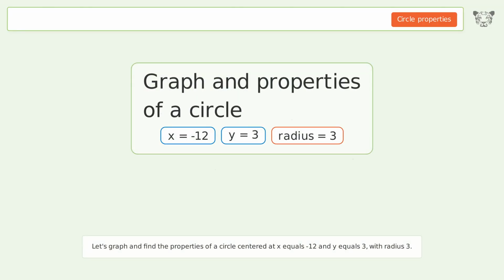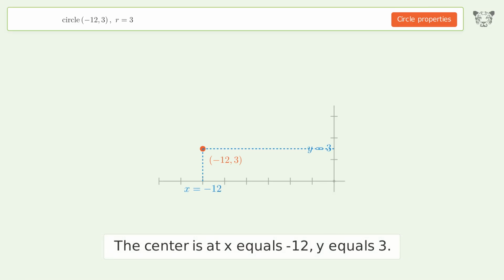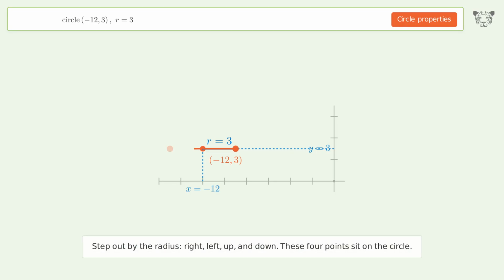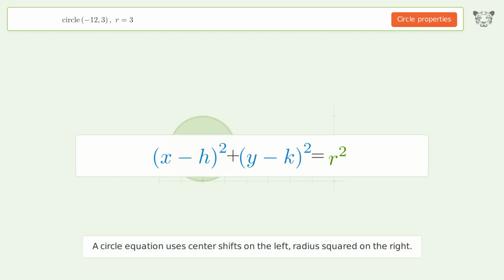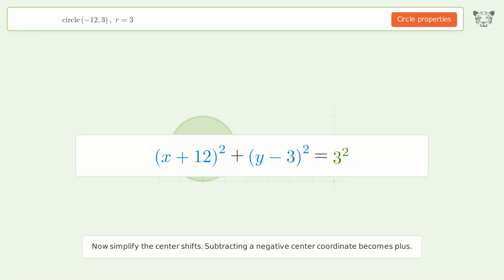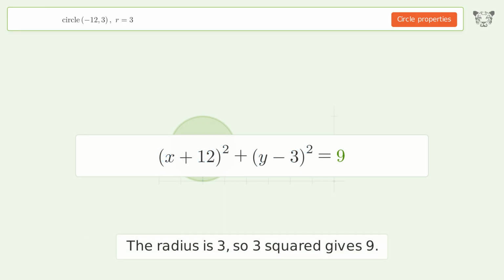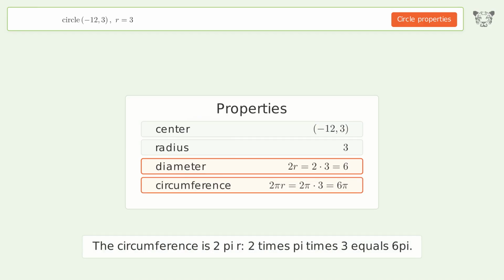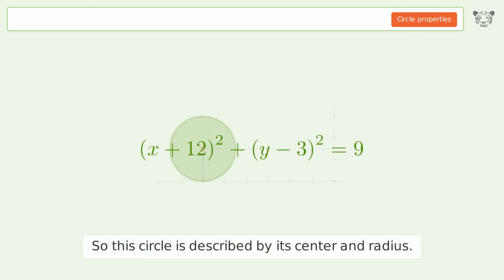Properties of a circle from circle(-12,3)-radius3 | Tiger Algebra Solver